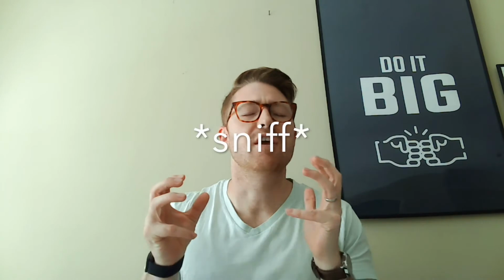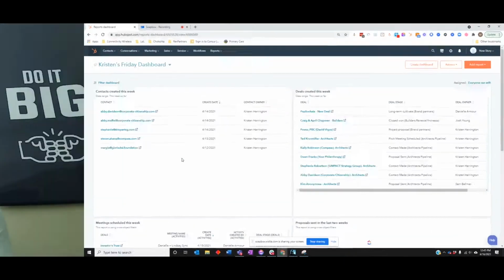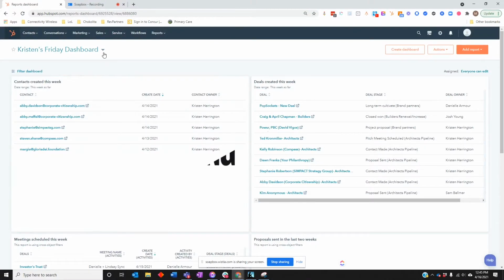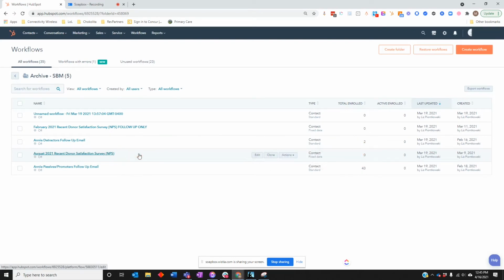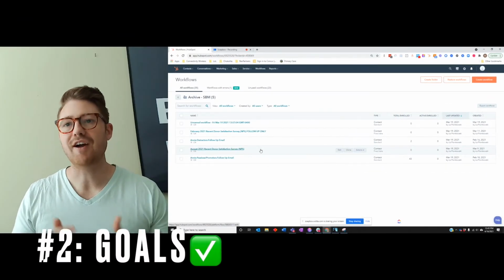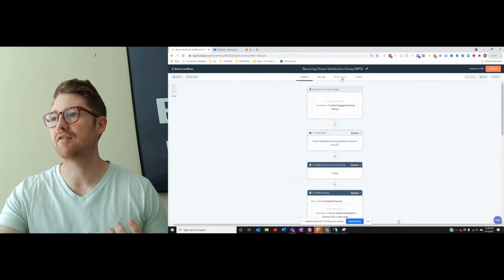HubSpot Audit: 3 Quick Indicators That Your HubSpot Isn't The GOAT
HubSpot Audit: 3 Quick Indicators Your HubSpot Isn't The GOAT
//HUBSPOT REVOPS TIPS AND TRICKS with Matt Bolian

0:00 The Question
0:50 Tip 1: Naming Conventions
1:39 Tip 2: Goals
2:35 Tip 3: Deals
2:55 Put it all together